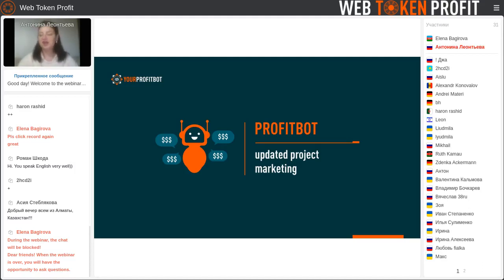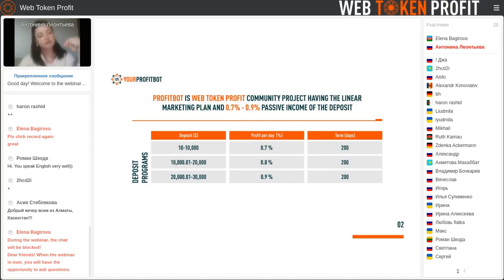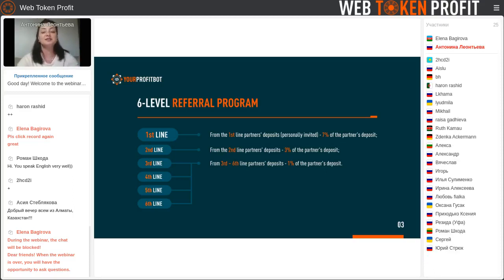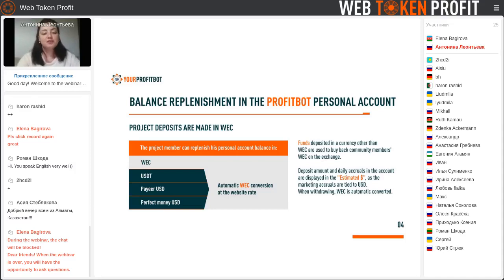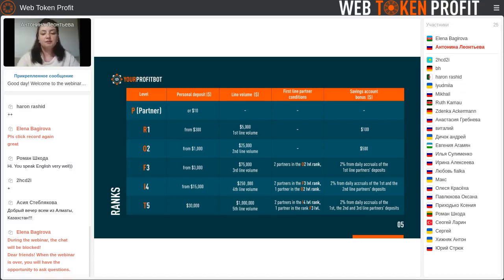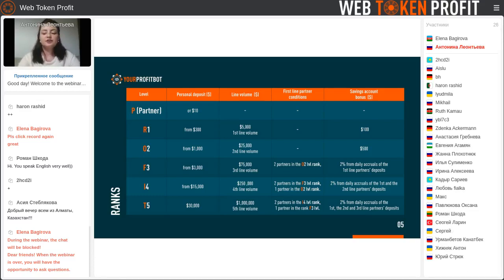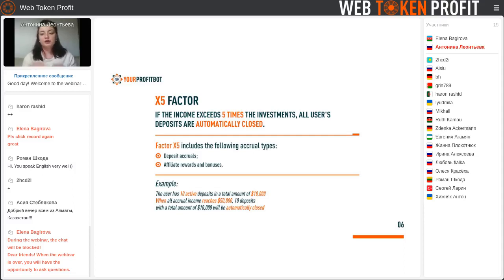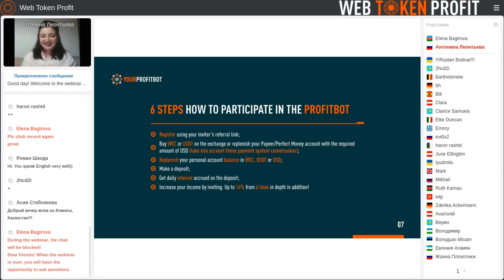ProfitBot updated marketing. Antonina Leontieva, 25 02 2021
Web Token Profit - community having its' own trading platform and cryptocurrency web coin pay (WEC). The mission of the project is to use WEC for mutual settlements in all available consumer areas.
WebTokenProfit ecosystem brings people from all over the world together,  gives them an opportunity to generate both passive and active income.We are open to everyone and our partners are already making a profit.
Web Token Profit is the world's first project where the blockchain technology aims to improve  the ecosystem of international trade and consumer spending. WEC provides supply chain  transparency, traceability and trade financing. We invite everyone to join us!